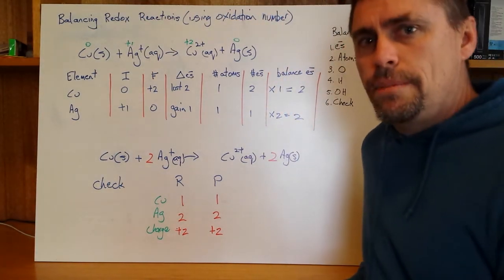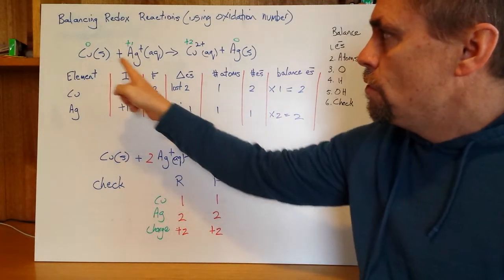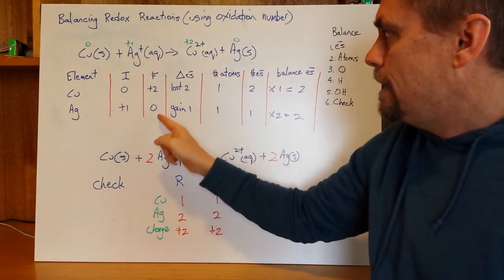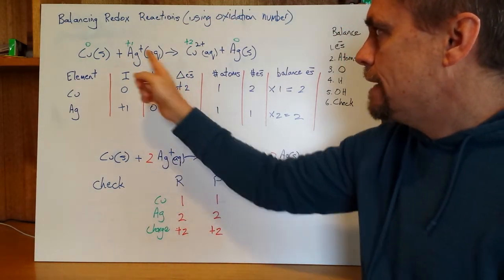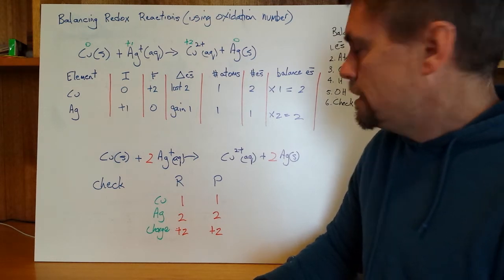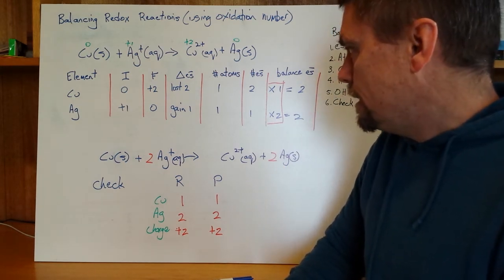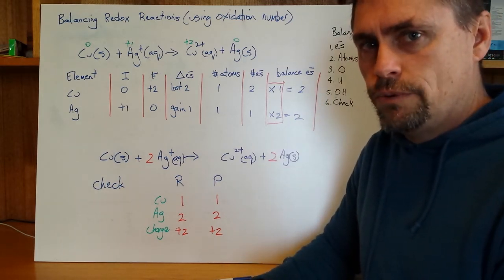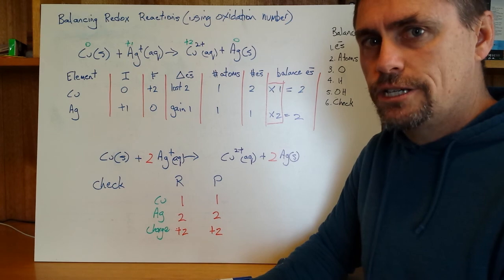Balancing Redox Reactions 4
Balancing Redox Reactions using Change in Oxidation Number